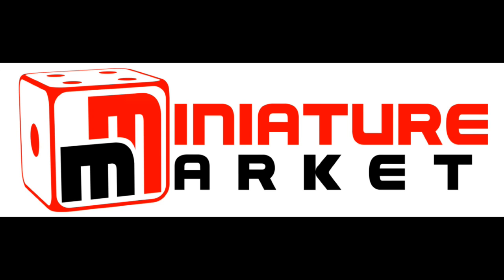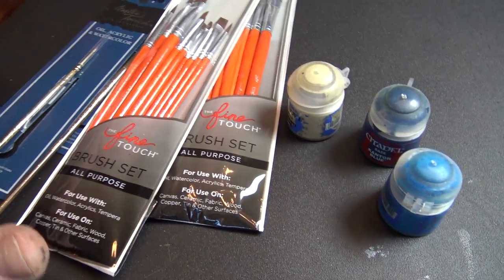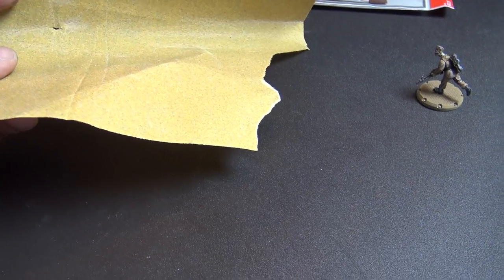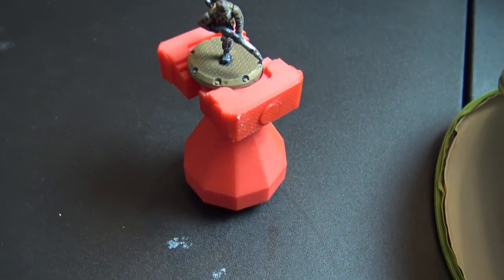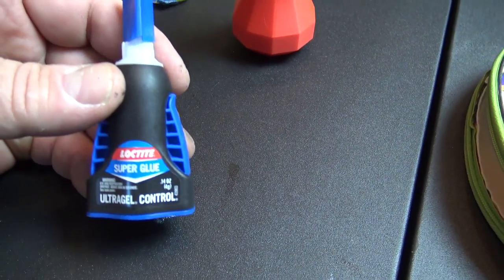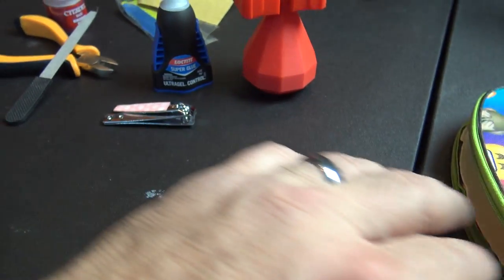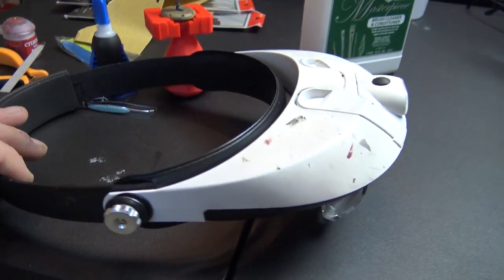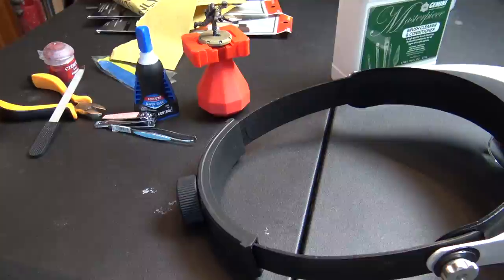Painting 101 Remastered - Painting Accessories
Some of the accessories that I like to use when painting miniatures:
Sandpaper
Miniature clamp
"Green Stuff" - modelling putty for filling in gaps on models
Loctite Super Glue Ultra Gel Control
Clippers
Metal File
Nail Clippers
Tweezers
Brush Cleaner
Magnifying headset